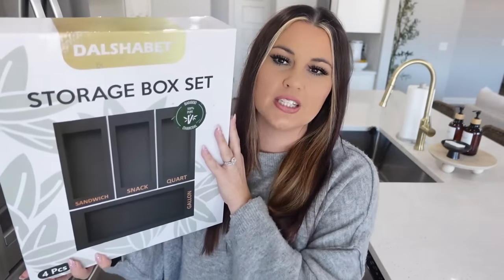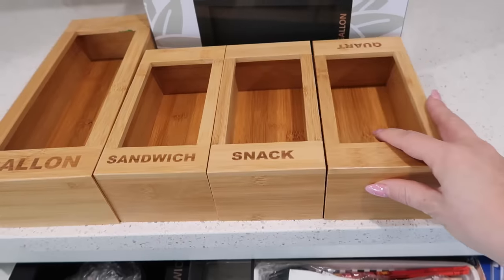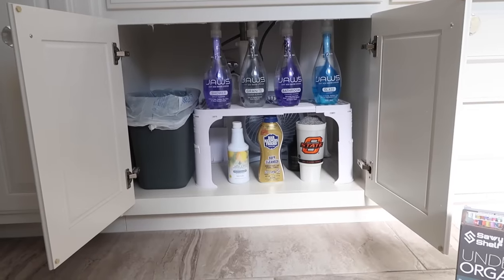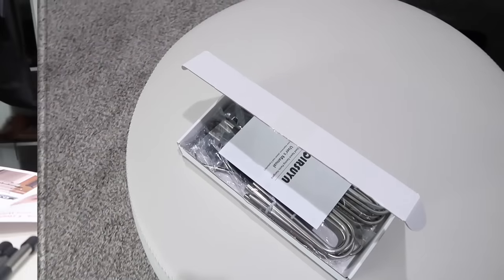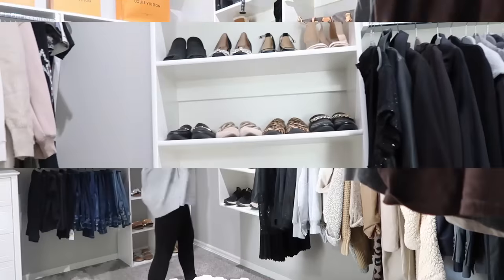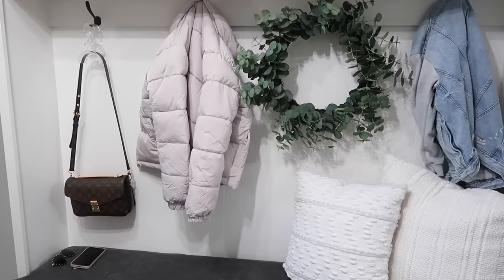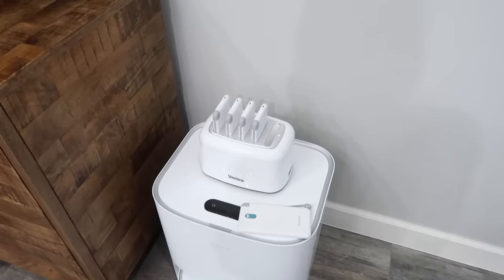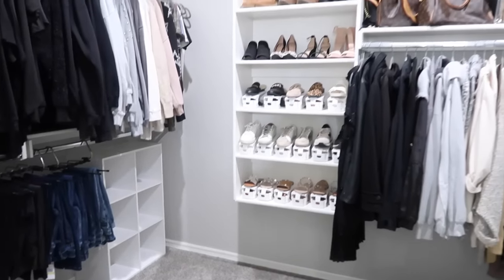*NEW* AMAZON ORGANIZATION MUST HAVES | AMAZON PRODUCTS THAT MAKE LIFE EASIER | ORGANIZE WITH AMAZON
Bamboo Ziplock Bag Drawer Organizers
Black Ziplock Bag Drawer Organizers
Under the Sink Adjustable Organizer Shelf
Coffee K-Cup Drawer Organizer
Battery Organizer
Space Saving Pant Hangers
Adjustable Shoe Stacker Storage and Organizers
Acrylic Purse Hanger, Strap Preserver
Adhesive Cord Organizer
Cord Cable Wrangler
Apple Watch Holder/Charger
Cord and Charger Organizer Box
Oral B Toothbrush Wall Outlet Holder
5 Battery Charger Power Bank
Shoe Drawers
Hat Hanger Organizer
Belt Organizer
Velvet Hangers
Wooden Hangers
Bottle/Cup 3 Shelf Organizer
Magnetic Door Stops
Adhesive Shower Shelves
Pack of 4 Adhesive Black Towel Hooks
Space Saving Clothes Chain Hanger
Eufy Security Cameras
Kasa Smart Plugs
Sleek Socket to Hide Cords
Mirrored Digital Alarm Clock
Fairy Wall Lights
LED Strip Lights Color Changing
Galaxy Night Light Projector
Smiley Face Slippers
Wax Battery Timer Flameless Candles
Electronic Lighter
Easy Jar Opener
Toothpaste Caps 6 Pack
Rollout Drying Rack
Clear Adhesive Hooks
Black Adhesive Towel Hooks
Makeup Remover Cleaner Sponge
Safety Timer Outlet for Bathroom Hot Tools
Hand Soap That Gives a Flower Shape Design
Safety Window Hammer Breaker
Lint and Pet Hair Remover
Magnet Microwave Plate Cover
Appliance Adhesive Cord Wrap Attachment
Sink Topper
Bed Sheets w/ Pocket Holder
Sofa Arm Bamboo Tray Table
Magnetic Pickup 3 Piece Tool Kit
Air Fryer Disposable Liners
Barefoot Dreams Socks
Flame Diffuser Humidifier
5 Piece LED Magnetic Flashlight and Pickup Tools
Wifi Light Socket Security Camera
Bubble Soy Wax Candles

Chapters Added:
0:00 - Intro
0:37 - Bamboo Ziplock Bag Drawer Organizers
4:55 - Under the Sink Adjustable Organizer Shelf
8:54 - Coffee K-Cup Drawer Organizer
9:43 - Battery Organizer
10:47 - Space Saving Pant Hangers
14:48 - Adjustable Shoe Stacker Storage and Organizers
18:21 - Purse Hanger, Strap Preserver
20:19 - Adhesive Cord Organizer
22:35 - Cord and Charger Organizer Box
25:51 - Oral B Toothbrush Wall Outlet Holder